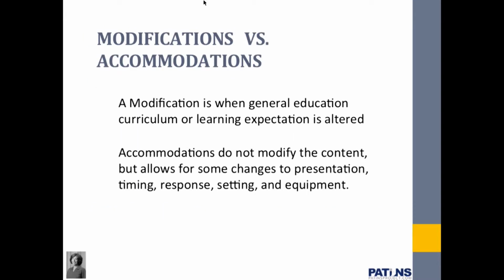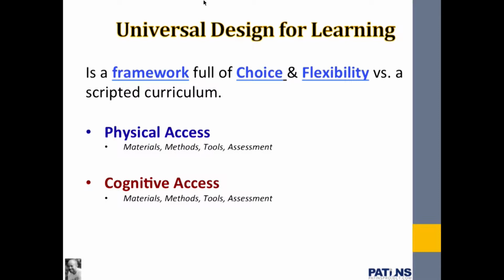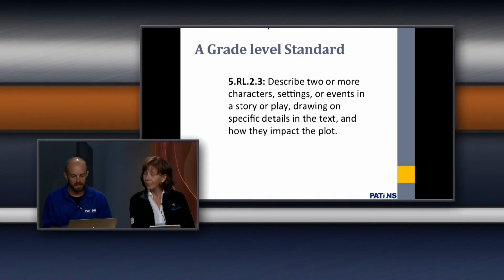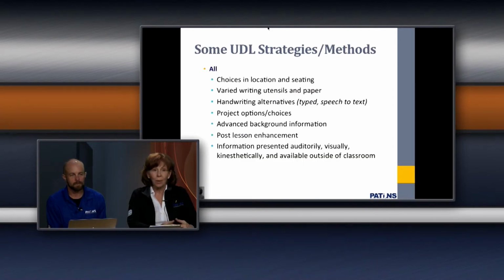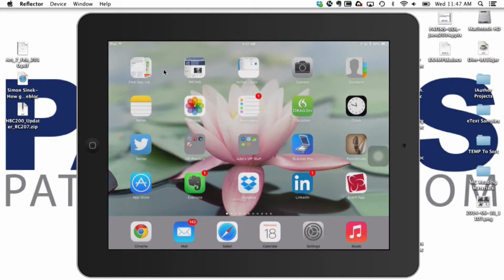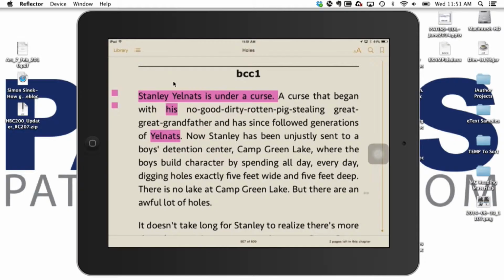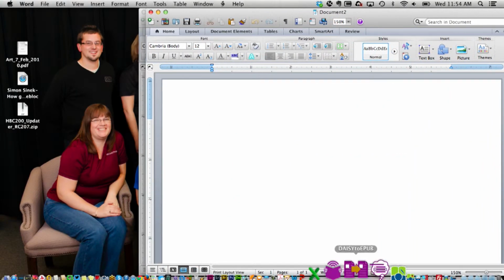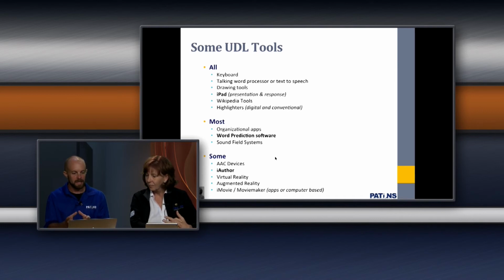PATINS DOE 2014 Webinar